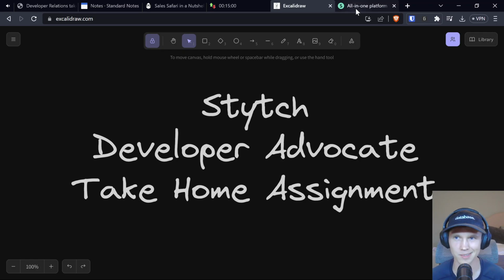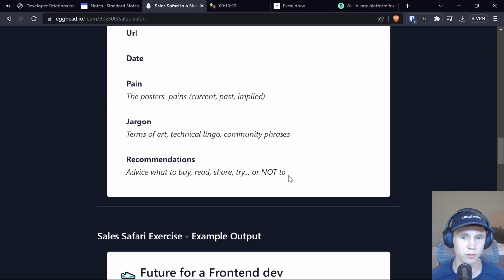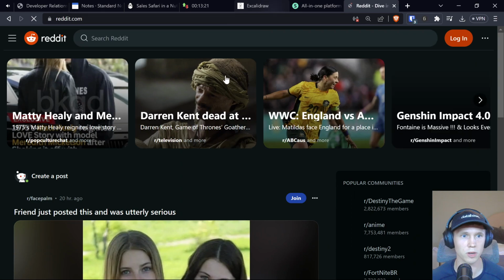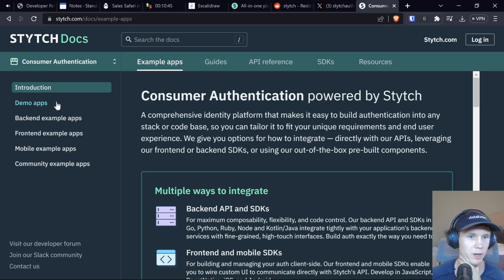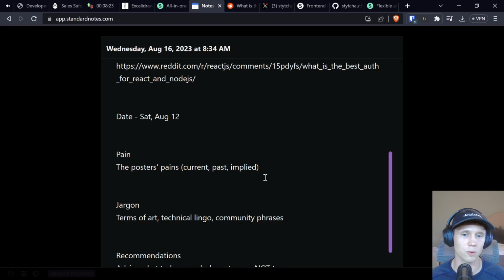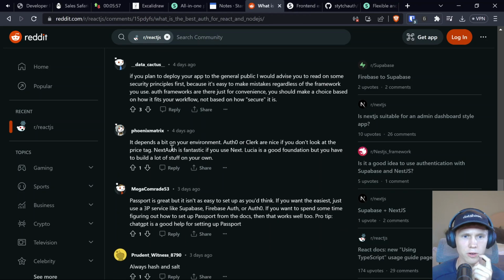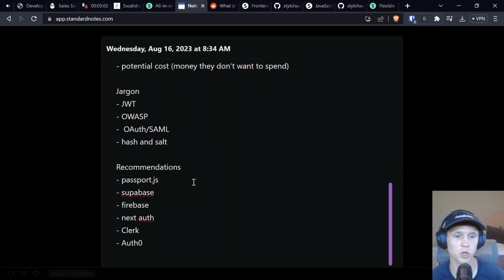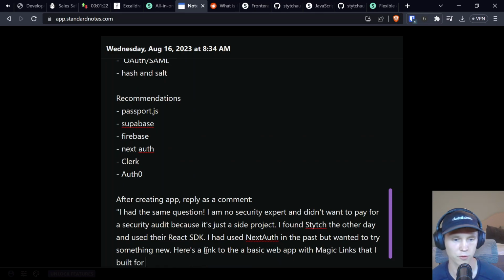Stytch Developer Advocate Takehome Assignment - Part 1 - Sales Safari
This is part of a series I'm doing for my Developer Advocate interview with Stytch

Date - Sat, Aug 12

Pain
- lack of security knowledge
- potential cost (money they don't want to spend)

Jargon
- JWT
- OWASP
-  OAuth/SAML
- hash and salt

Recommendations
- passport.js
- supabase
- firebase
- next auth
- Clerk
- Auth0